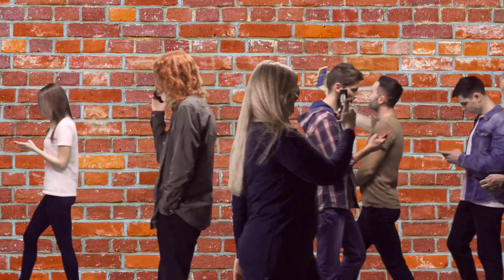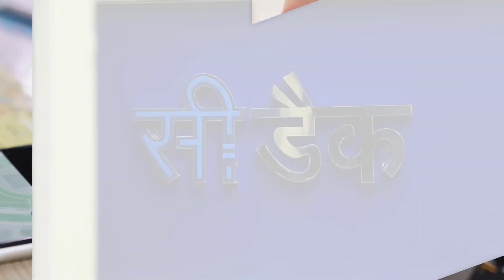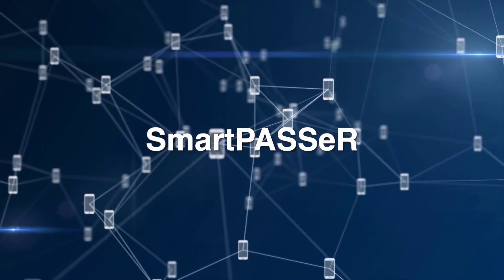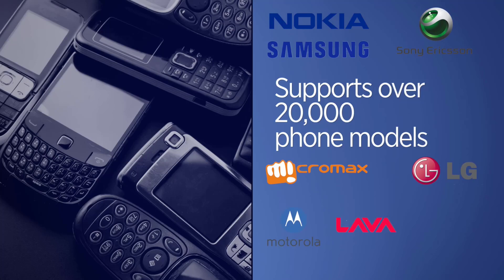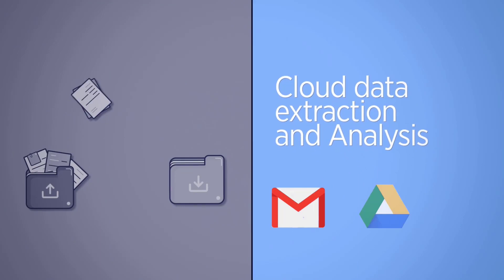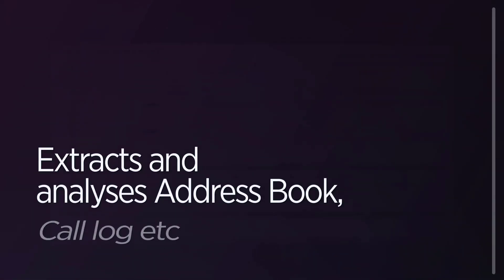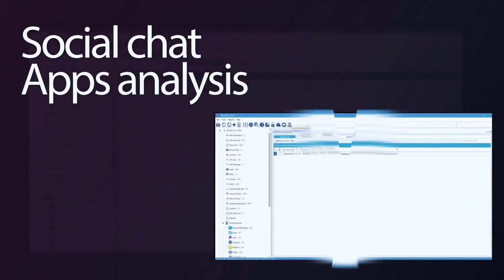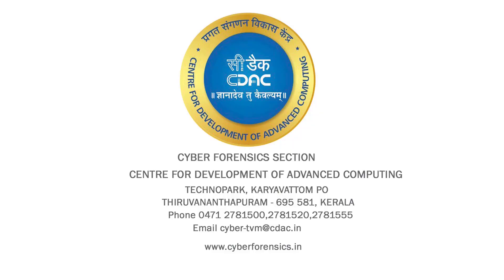MobileCheck: Your go-to tool for mobile forensic investigations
Uncover mobile mysteries with MobileCheck, the ultimate forensic tool for smartphones. Analyze digital data efficiently and uncover crucial evidence with ease. Simplify mobile forensic investigations with MobileCheck.